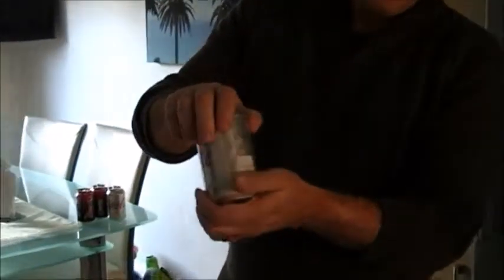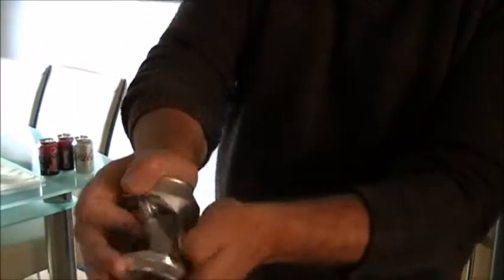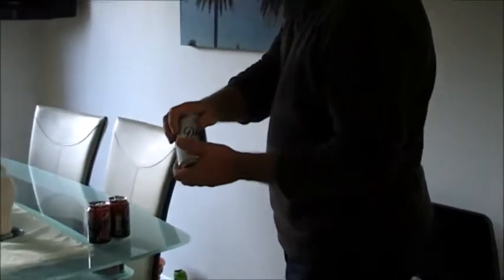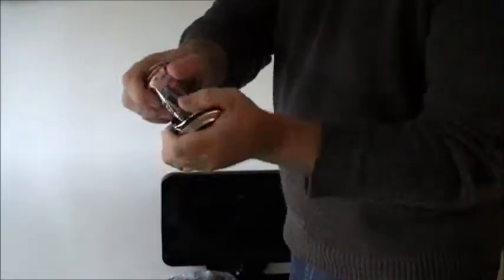Recycling metal cans to save space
I know this seem totally irresponsible and dangerous...but this is how i have crushed cans for years to save space in the recycling bin...so far i have not severed and major arteries !